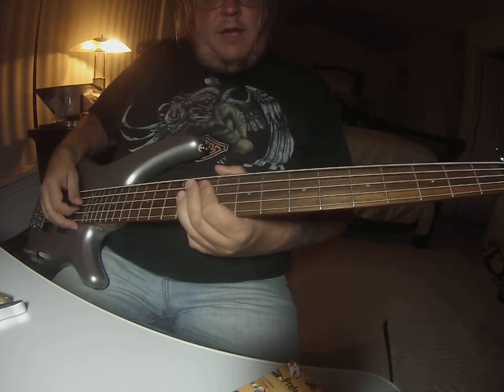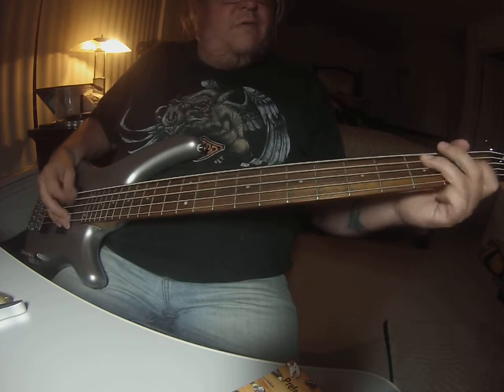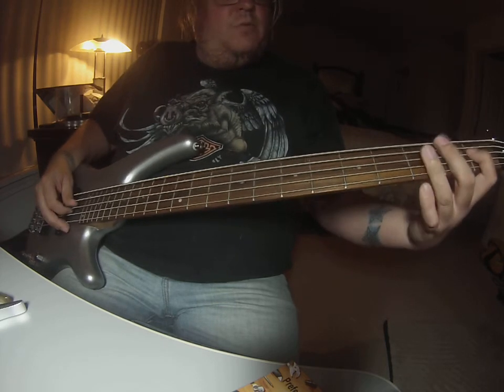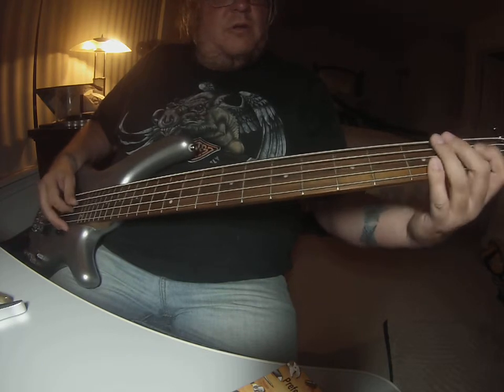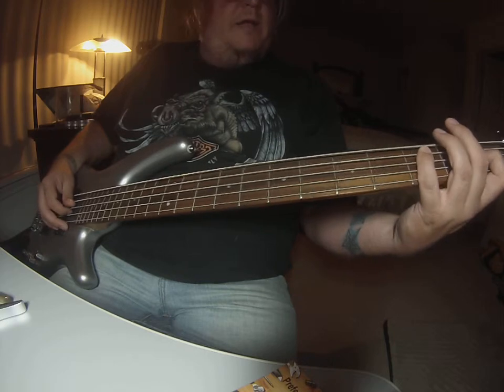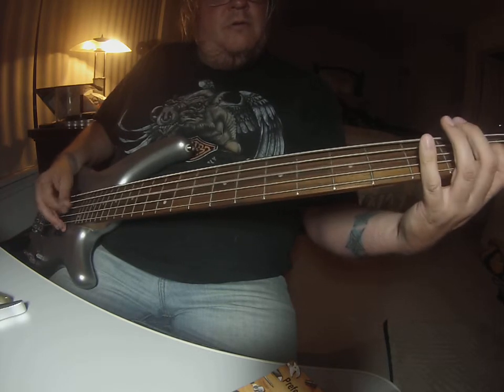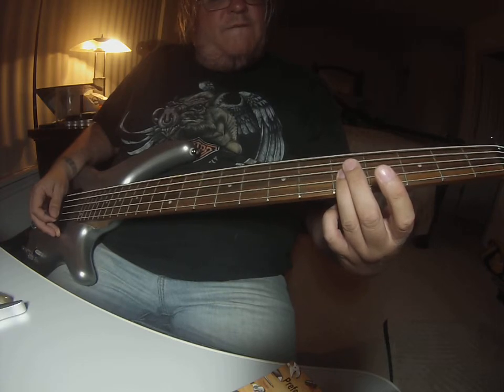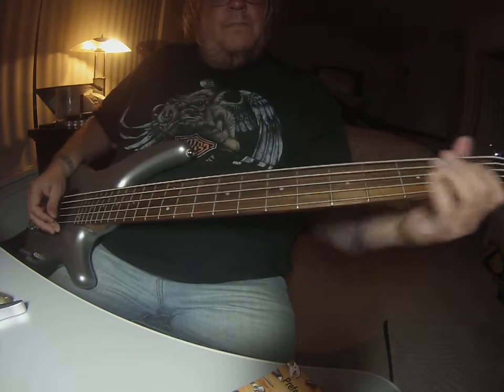She Cranks My Tractor Intro BASS